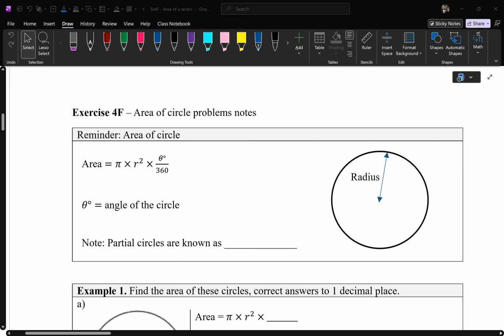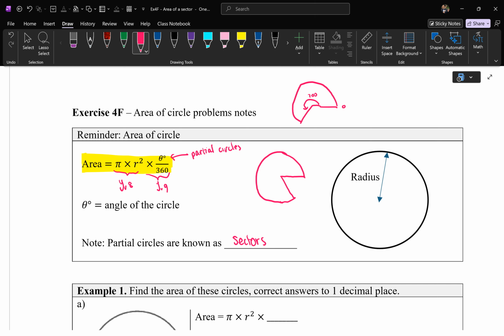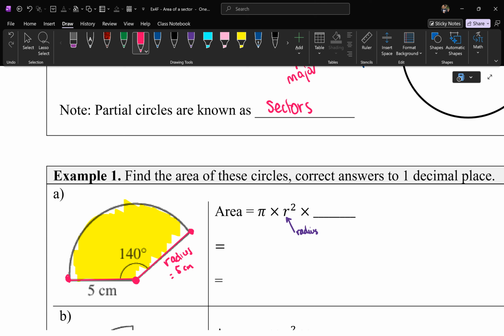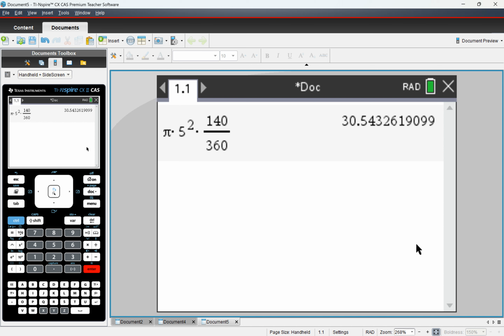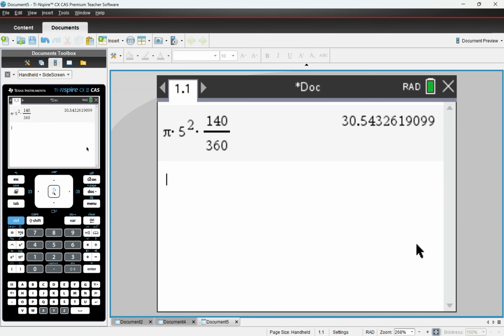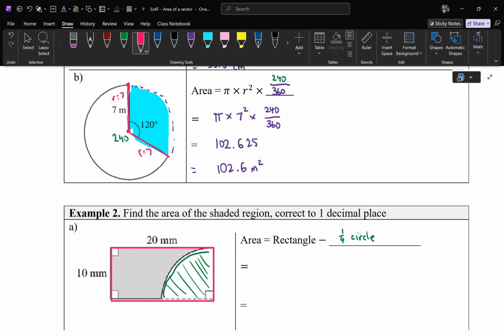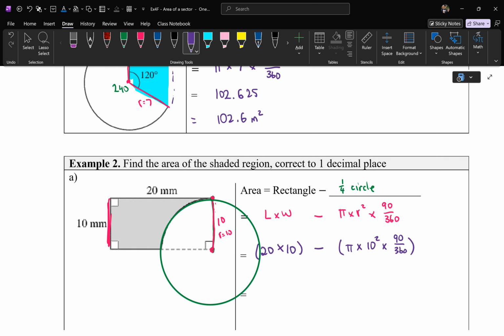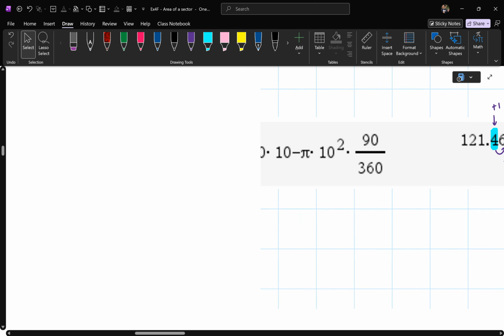Y8E Ex4F area of sectors